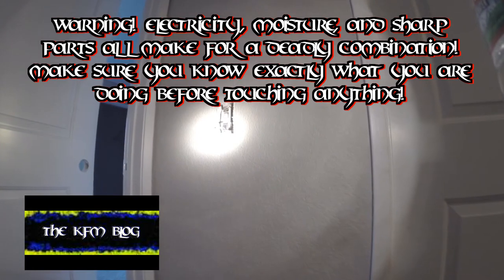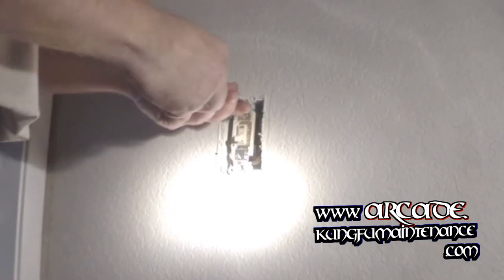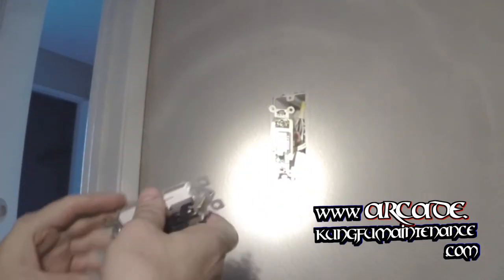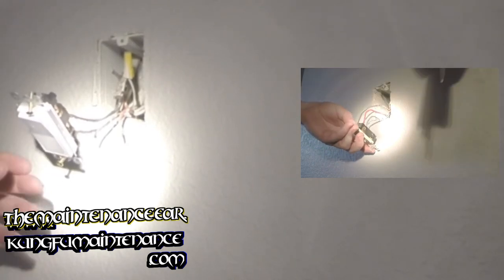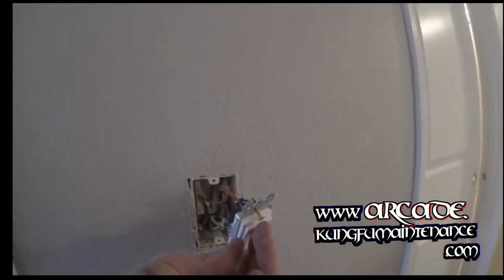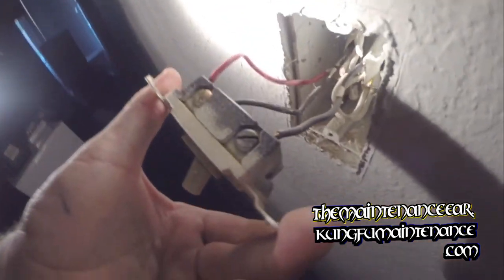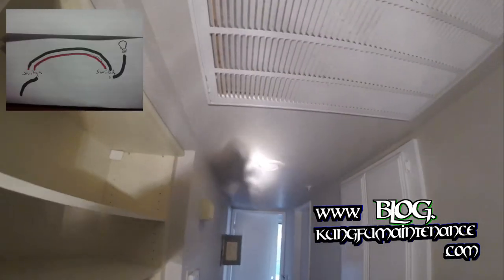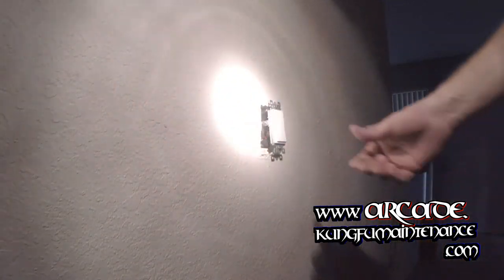Three Way Light Switches How To Change Out Replace Mystery Explained Short Film Video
Kung Fu Maintenance shows three way light switches how to change out replace mystery explained short film video.